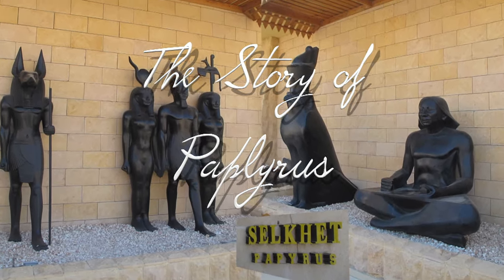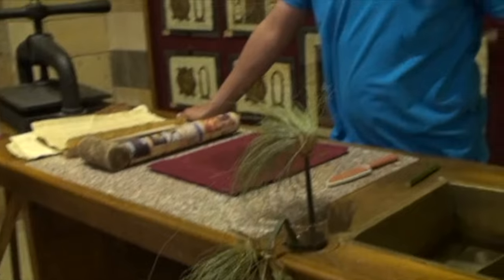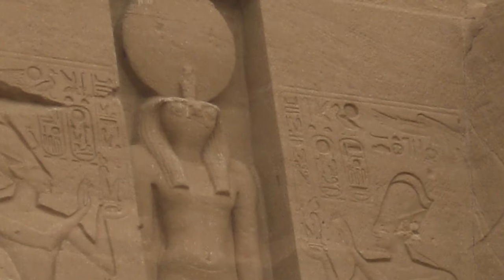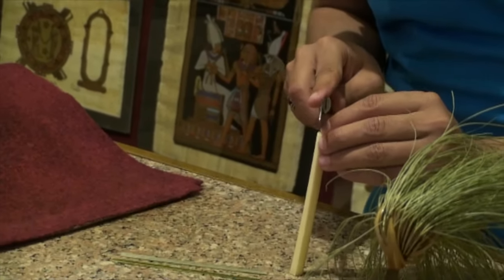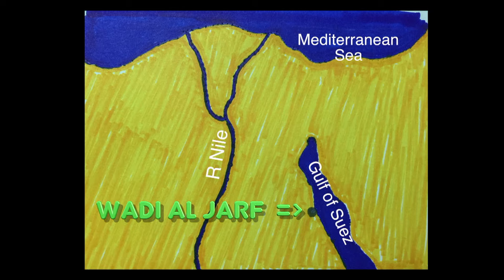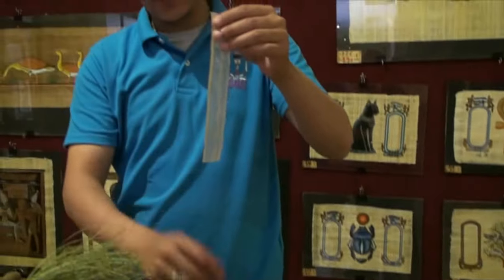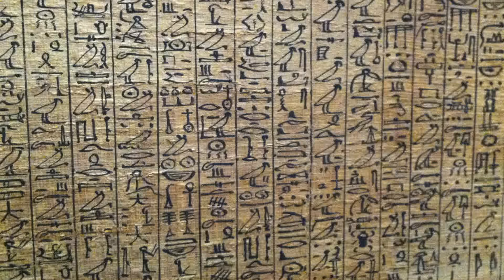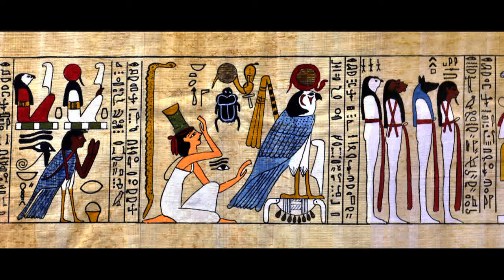Story of Papyrus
Story of Papyrus - Shot on my iPhone and edited to music. A documentary. A holiday movie. A permissions challenge that I have no wholly resolved.
Won Finchley Film Makers 2017 competition for best film on a smartphone